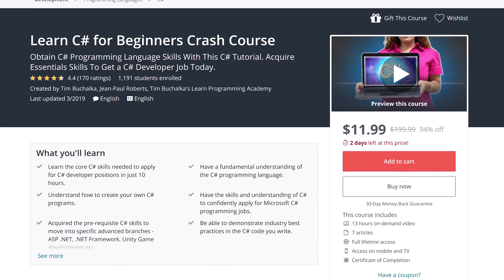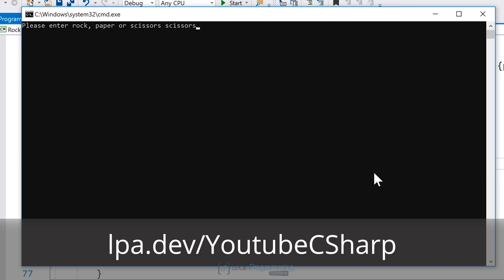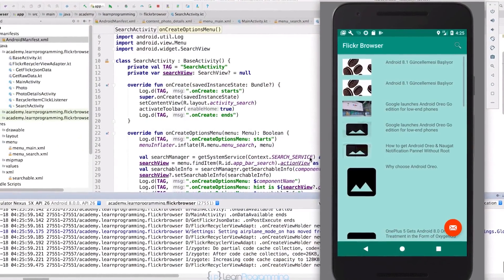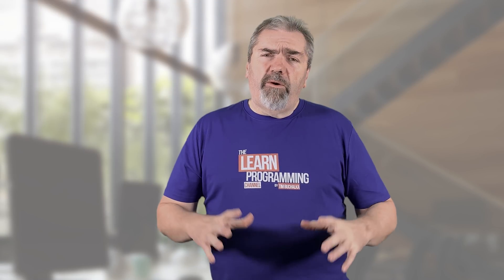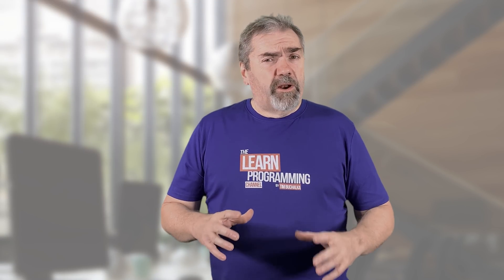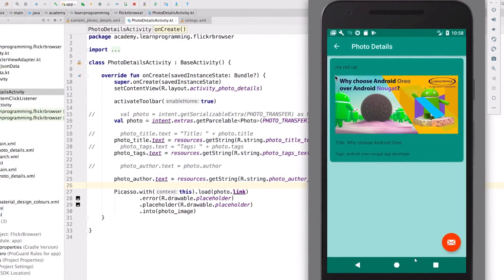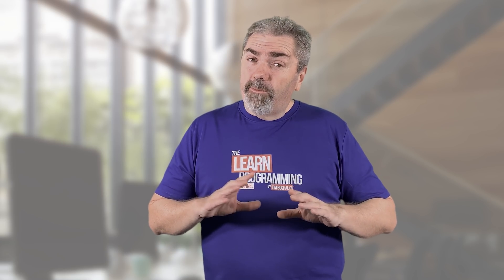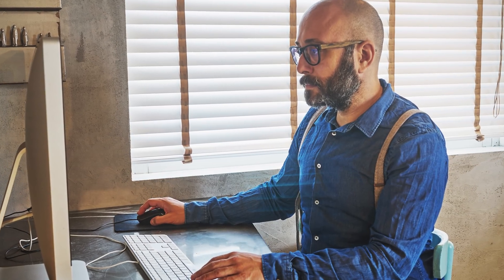Check Course Descriptions Carefully Before Buying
Today's video is a quick follow up on a discussion I posted a few days ago, where I answered the question, "Do you need a course that teaches how to build big apps?" (see video If you want to know more on my take about such courses, and if I think they're bogus, this video's for you!